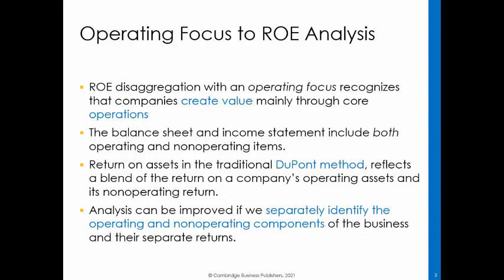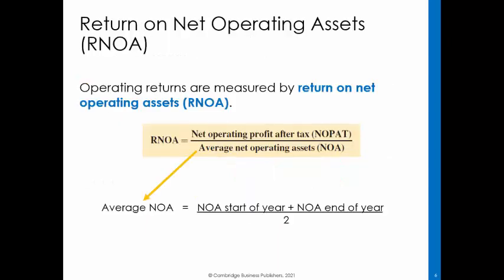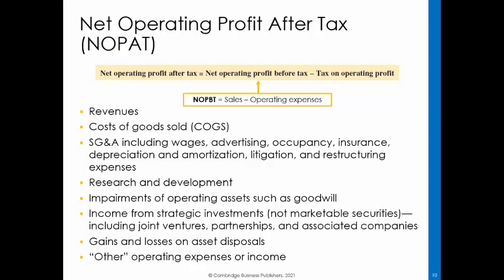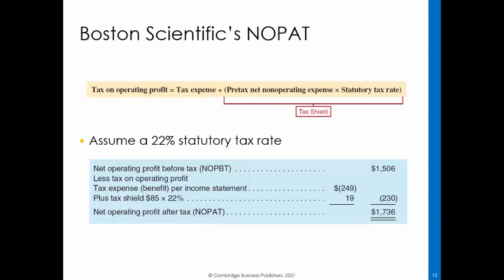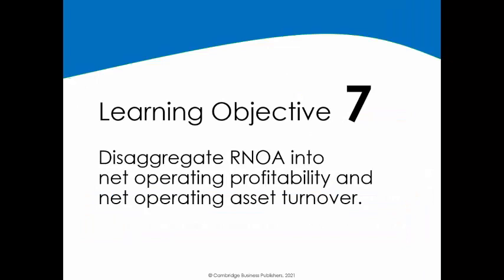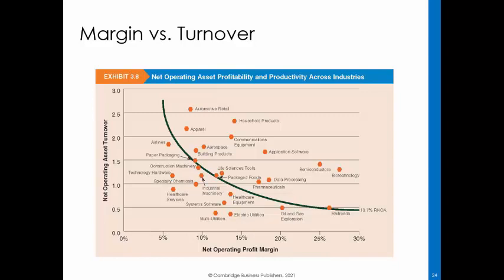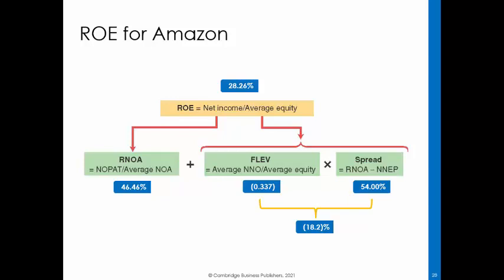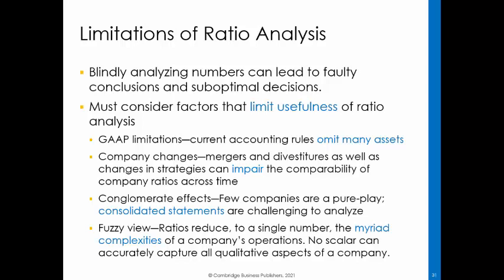Module 3 Profitability Analysis and Interpretation Part 2